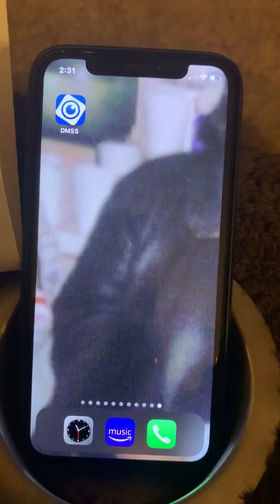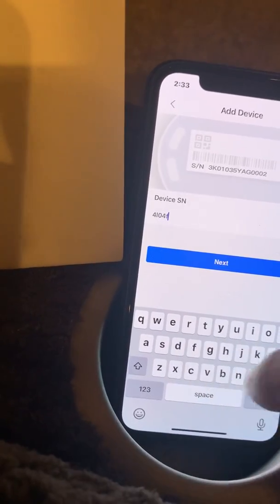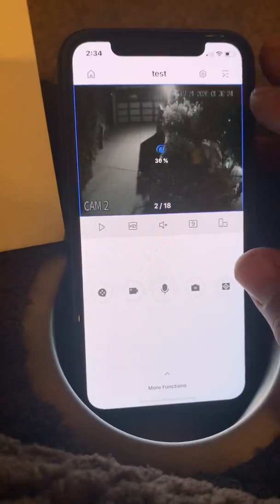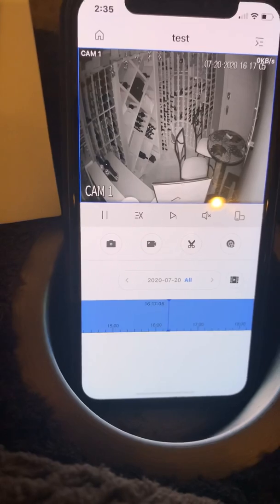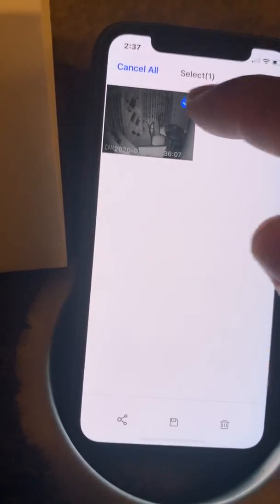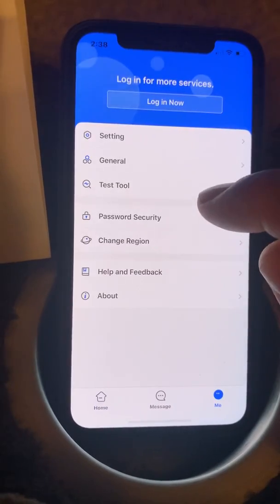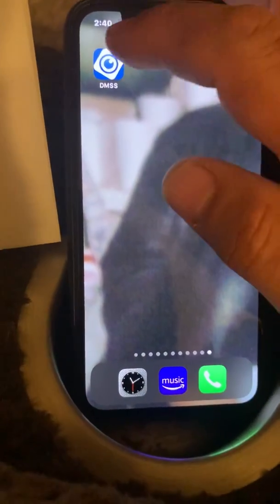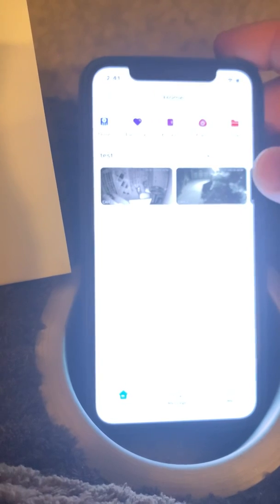Dmss app setup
Idmss plus and Dmss app setup